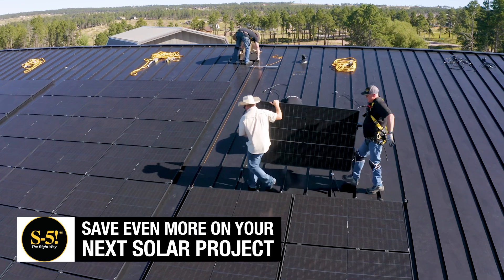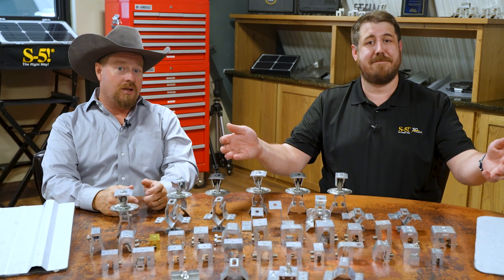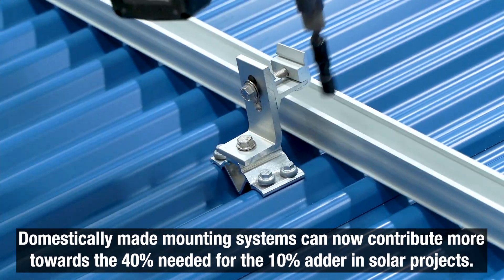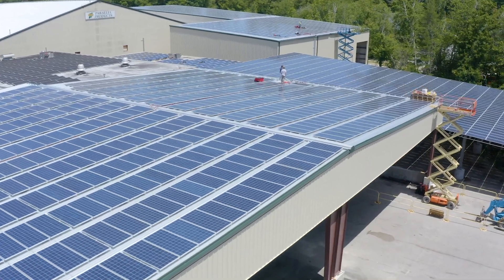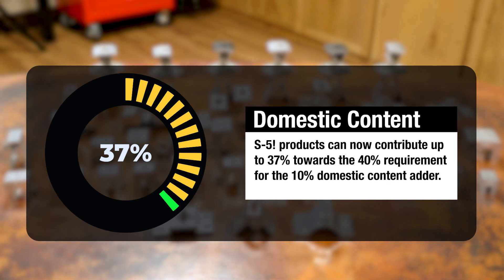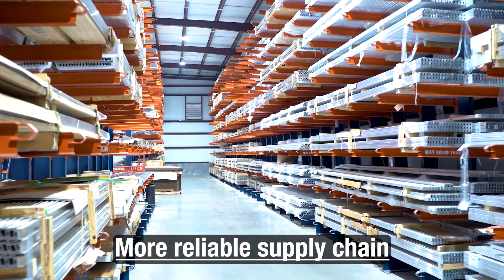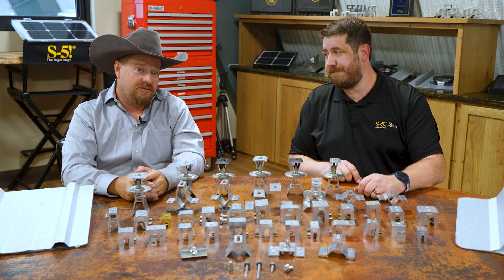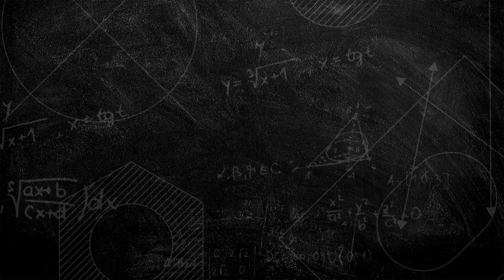How buying American can save you more on your next solar job!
Exciting updates on solar tax credits! The Domestic Content 10% bonus tax credit is a game-changer for rooftop solar projects in the U.S. that utilize American-made mounting systems. Under the Inflation Reduction Act of 2022, S-5!'s rail-less PVKIT mounting system and metal roof clamps and brackets can now contribute up to 37% (now up to 24.5% as of 2025) towards the 40% requirement for this bonus credit.

With S-5! products proudly manufactured in Iowa Park, Texas, qualifying for these incentives has never been easier. Support renewable energy and enjoy reduced costs, faster shipping, and a reliable supply chain with American-made products.

Consult your tax advisor today to find out how you can take advantage of this fantastic incentive!